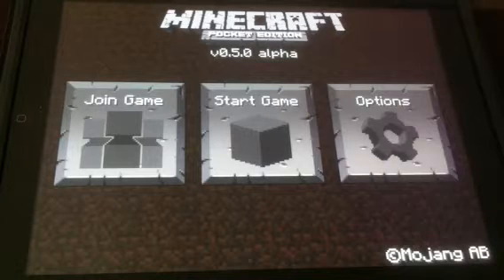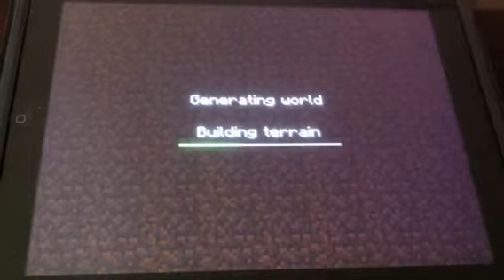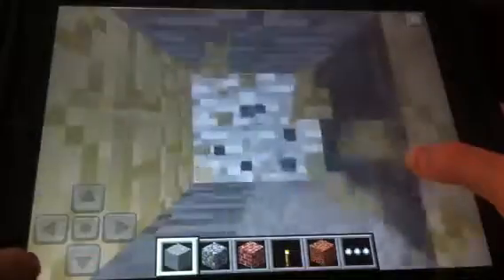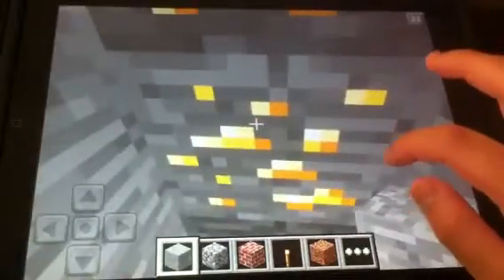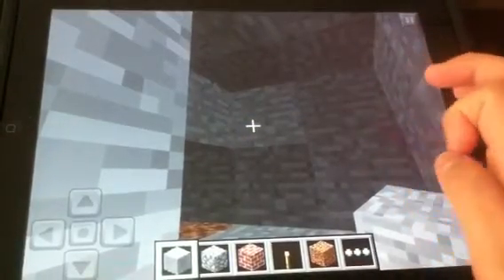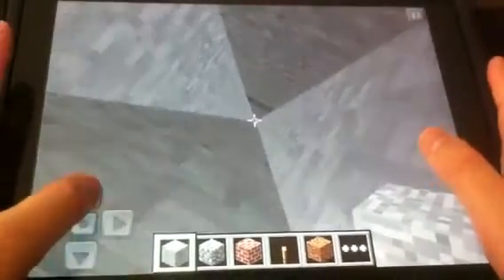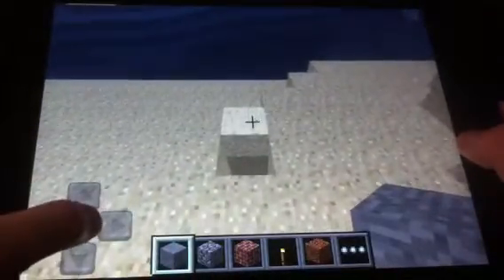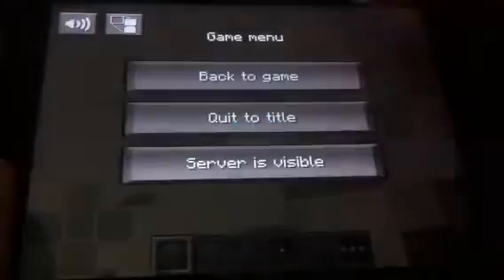Minecraft PE Seed for Gold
I entered this seed and thought it might be one. And it worked! Try t out yourself!

Seed: waterfall2